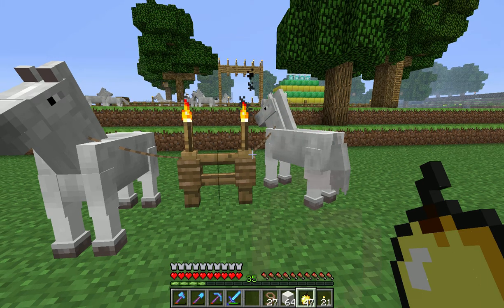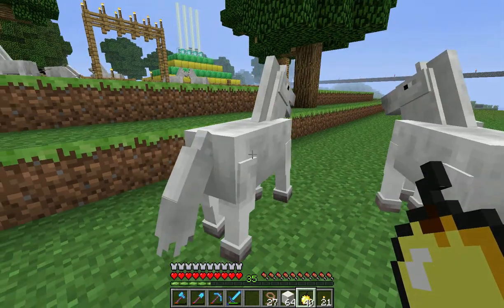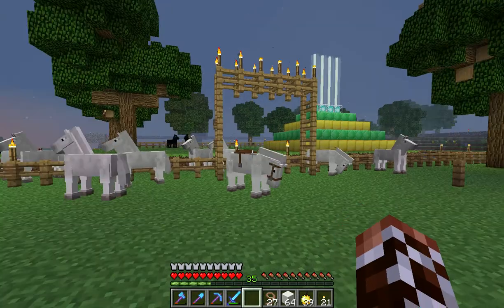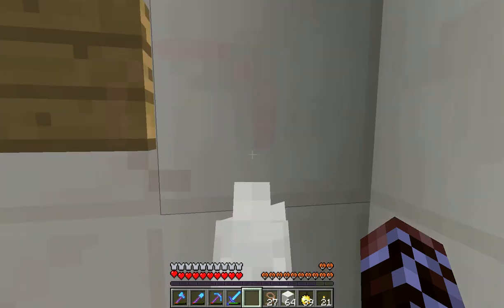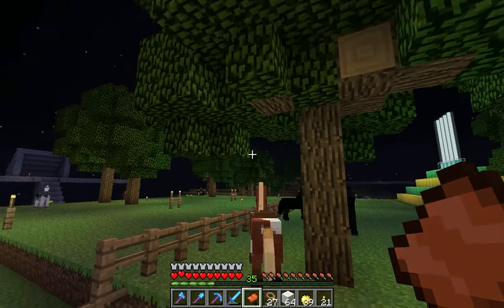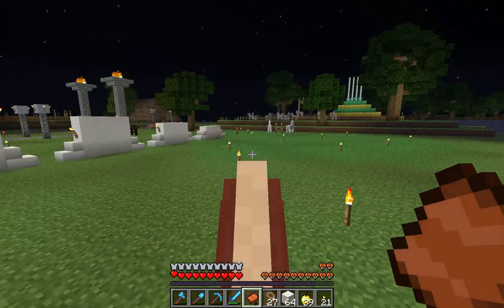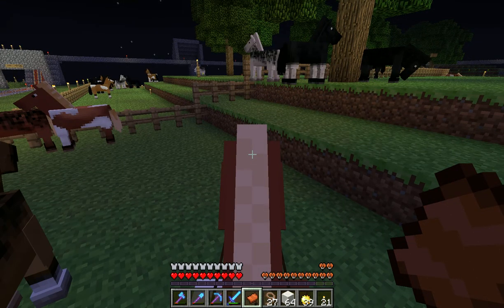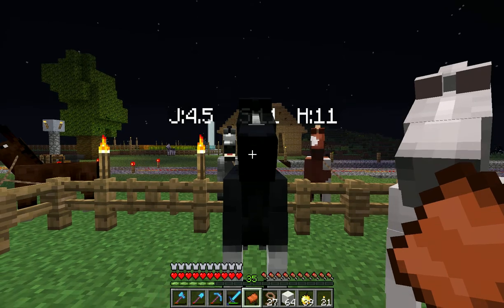Minecraft snapshot 13w21b - Breeding horses for performance traits.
This video covers breeding horses for one of their three performance traits, jump height, speed, or health hearts.